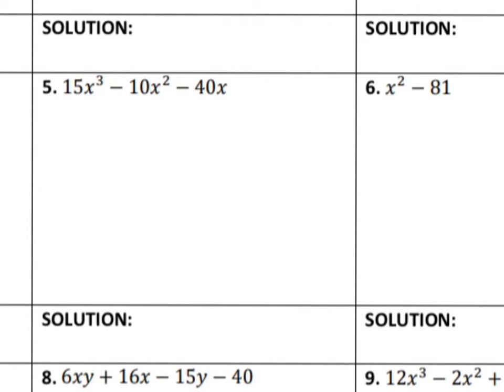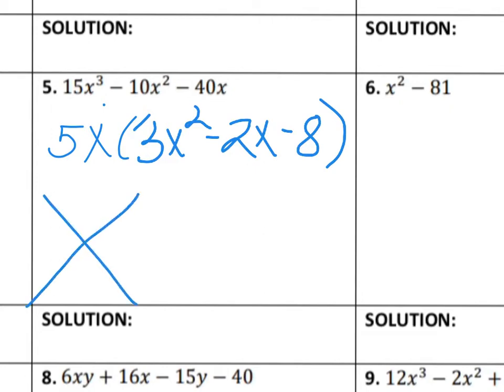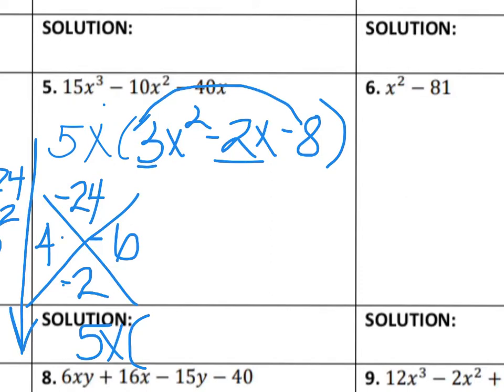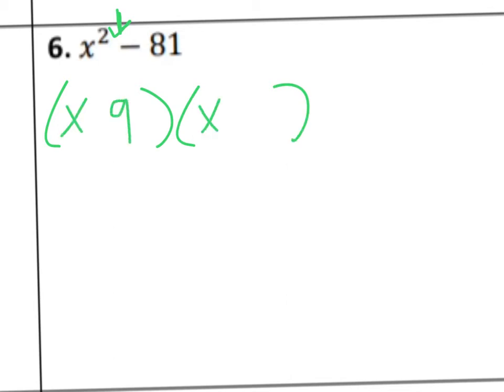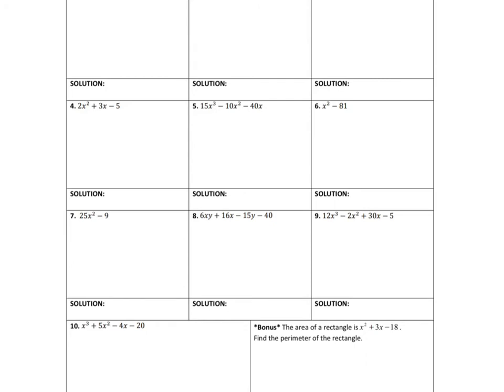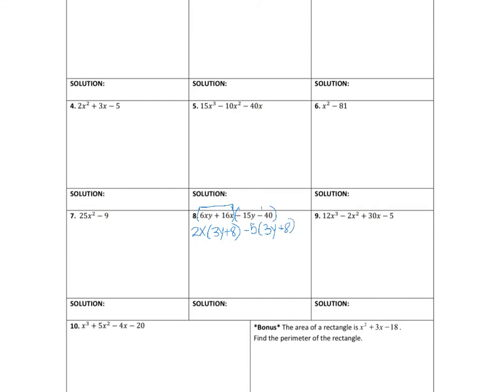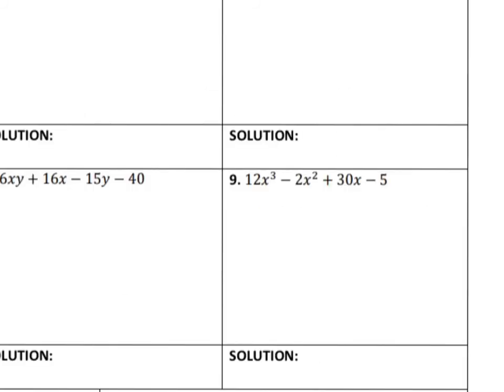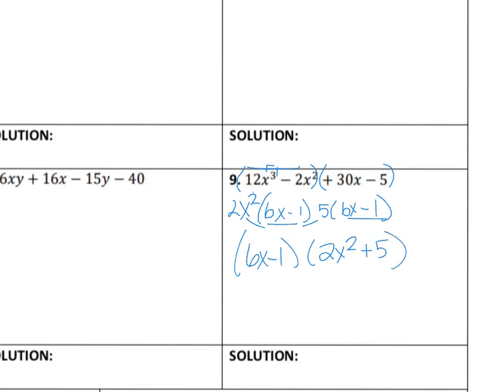Video SG 5-9